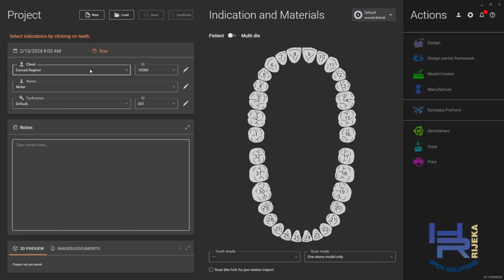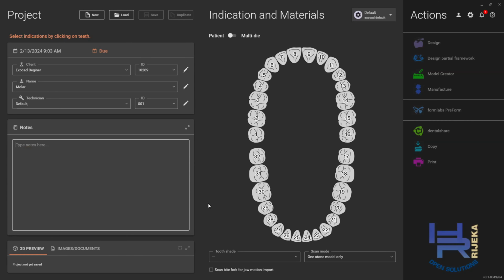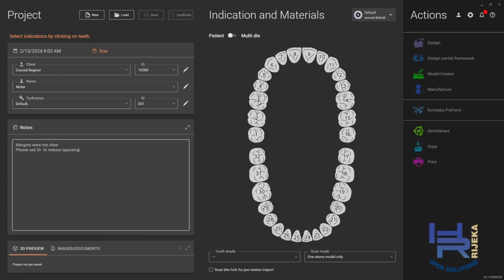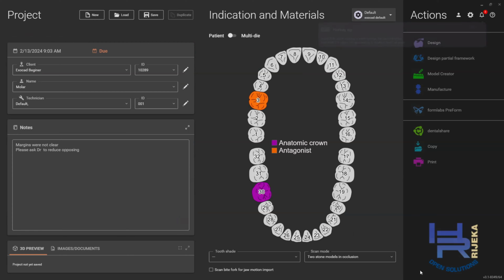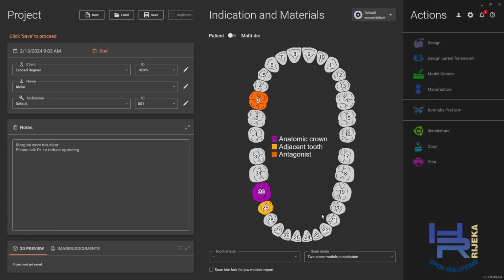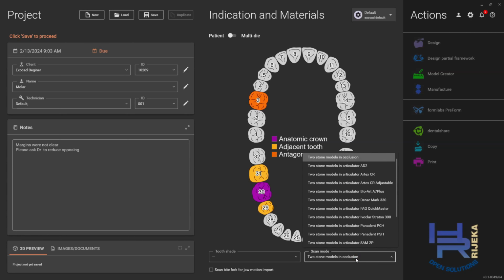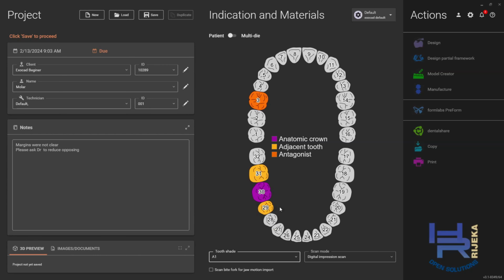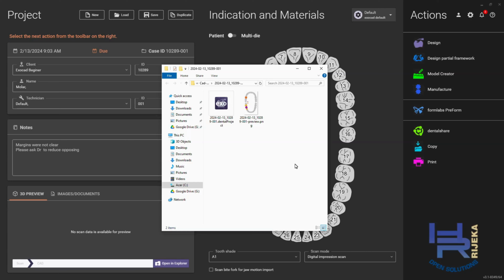Mastering Exocad for Beginners: Ultimate Intro & Getting Started Guide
Follow @sgteducation on IG to stay up to date on our upcoming courses.

Timecodes
0:00 - Intro
0:19 - Exocad Dental DB
2:18 - Tooth Selection
3:41 - Adjacent Teeth
3:50 - HotKey Tip
4:46 - Scan Mode
5:49 - Saving